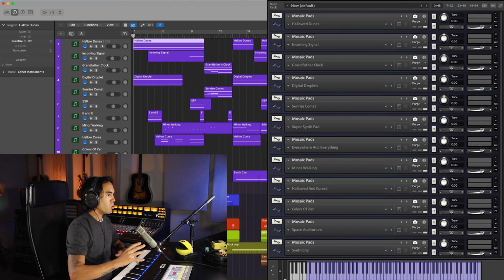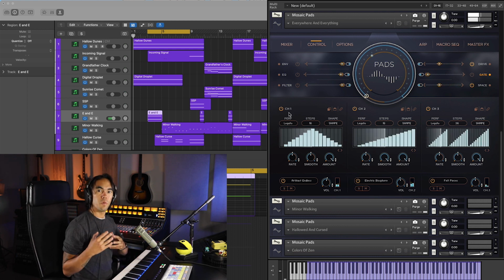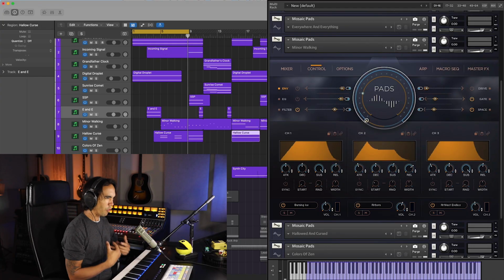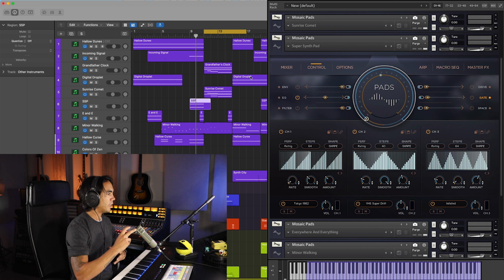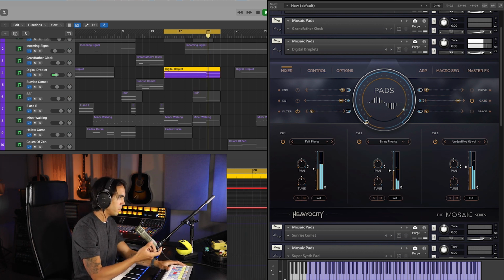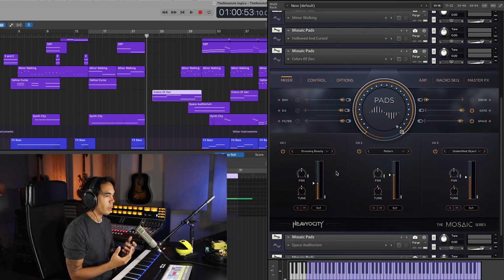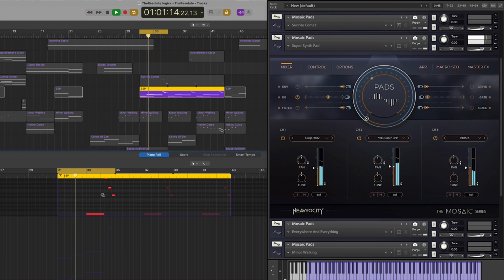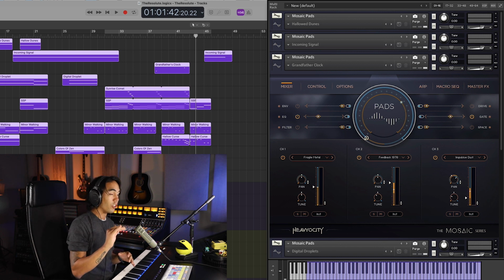Mosaic Pads - Demo Walkthrough │ Heavyocity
Ranging from mellow to eerie, unnerving to gritty, Mosaic Pads provides compelling textures capable of creating your sonic story. Watch how our own Luis D’Elias utilizes Mosaic Pads to develop three distinct mood shifts and build dynamics in his colorful track “The Resolute.”

Video Contents:
0:00 – Intro
0:50 – Luis' Track
2:40 – First Eerie Mood Using Layered Textures
3:55 – Tempo-synced Soundscapes
5:06 – Sounds That Evolve Across Time
5:47 – The Main Motif
7:32 – Super Synth Pad!
8:52 – The First Buildup
9:59 – The Second Mood
12:22 – Evolving Layers
13:36 – Building Up to the Big Moment
14:40 – Chords, Melodies & Percussion for Drama
17:34 – Padsta La Vista!
17:51 – Mosaic Pads Now Available!